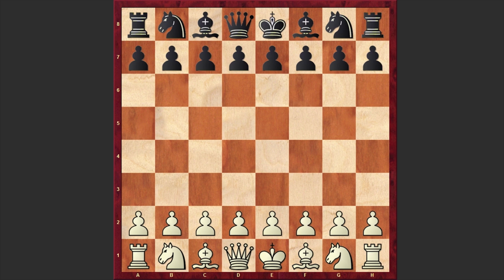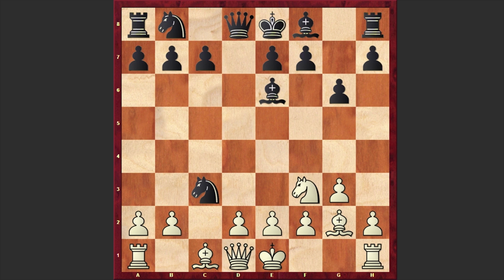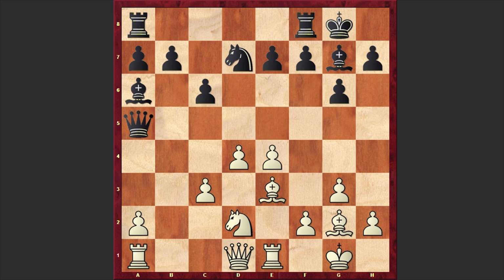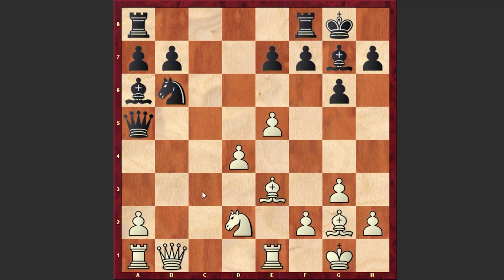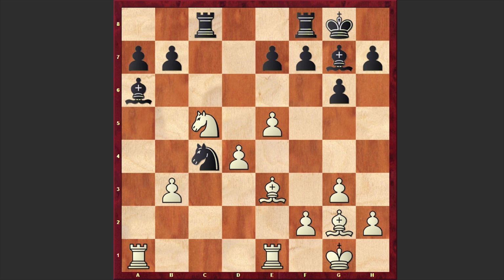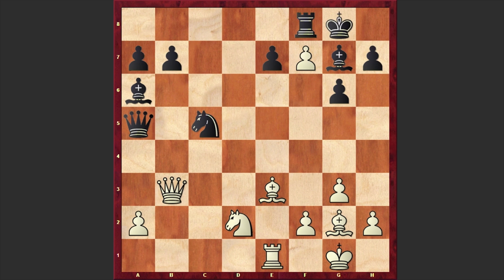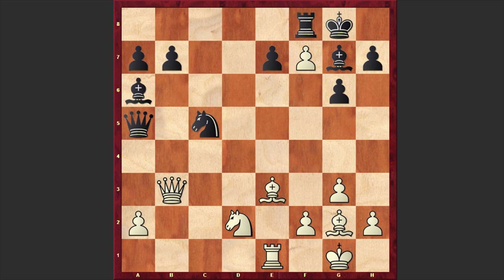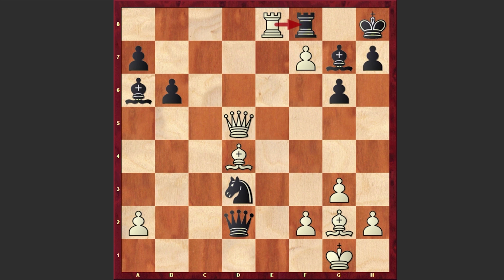One Of The Most Beautiful Checkmates Ever!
Underpromtions can be seen in chess puzzles very often, but in real games rarely! Here is one of the few examples where an underpromotion to a knight not only brought victory but also mated on the spot! Promote your pawn to a knight and checkmate your opponent! That's a nice idea!
Albert Sandrin vs Phil Le Cornu
50th US Open (1949), Omaha, NE USA, rd 10, Jul-21
English Opening: Golombek Defense (A16)
1. c4 Nf6 2.Nc3 d5 3.cxd5 Nxd5 4.g3 g6 5. Bg2 Be6 6. Nf3 Nxc3
7. bxc3 Bg7 8. O-O O-O 9. d4 c6 10. e4 Bc4 11. Re1 Nd7 12. Be3
Qa5 13. Nd2 Ba6 14. Qb3 c5 15. e5 cxd4 16. cxd4 Nb6 17. Rac1
Rac8 18. Rc5 Rxc5 19. dxc5 Nd7 20.e6 Nxc5 21. exf7+ Kh8
22. Qd5 b6 23. Bd4 Nd3 24. Rxe7 Qxd2 25. Re8 h6 26. Rxf8+ Kh7
27. Rh8+ Bxh8 28. f8=N#
 1-0